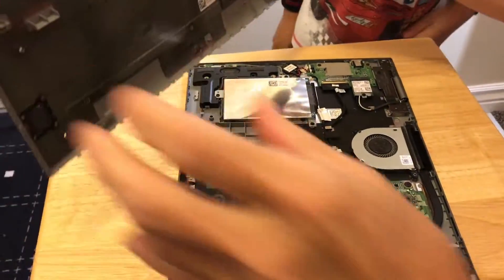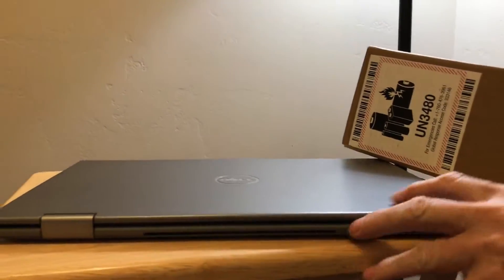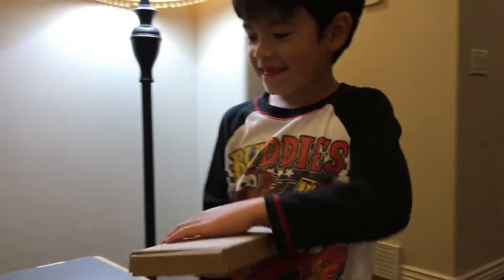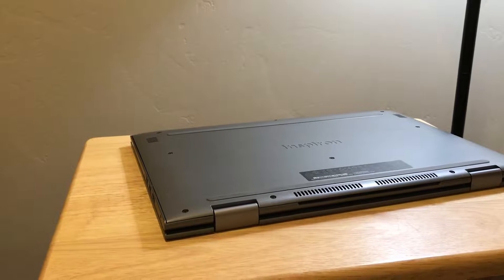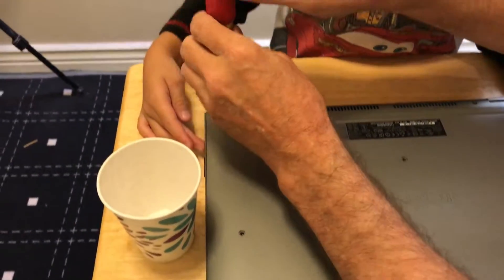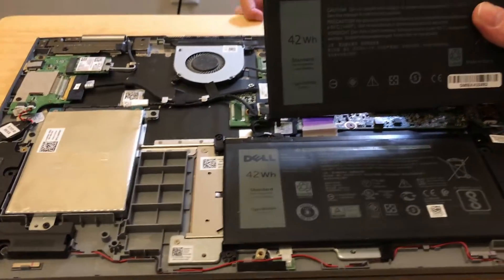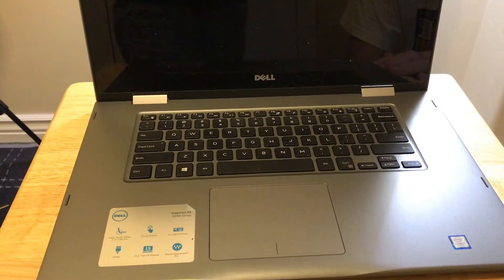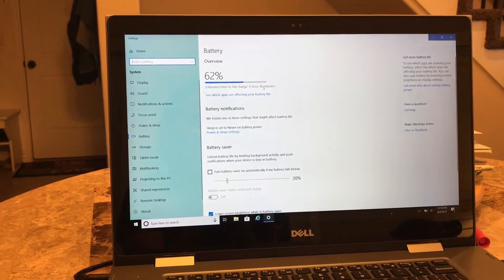DELL INSPIRON 15 5000 SERIES LAPTOP. HOW TO REPLACE YOUR BATTERY & UNBOXING BATTERY